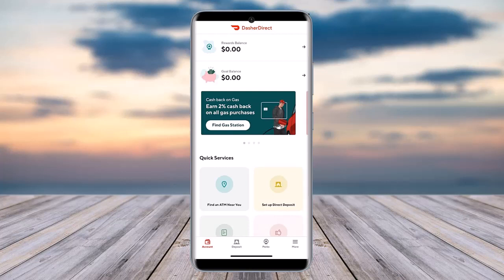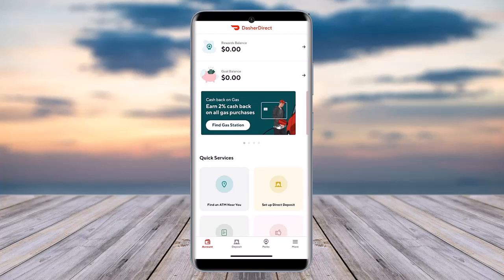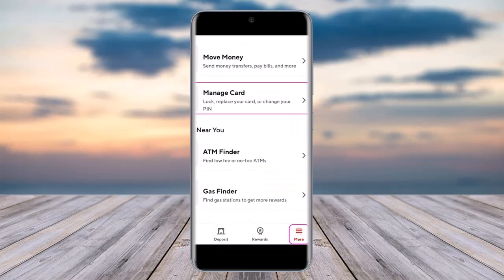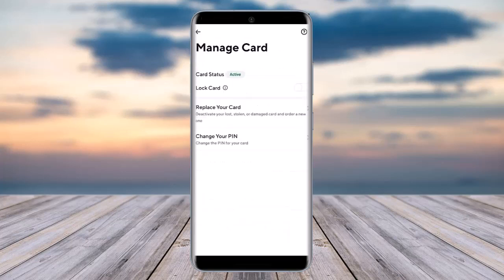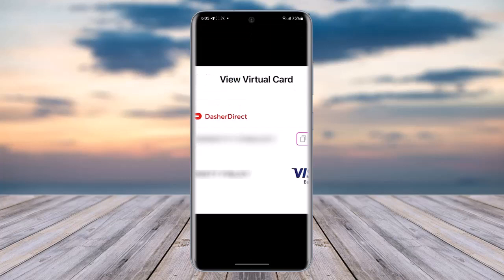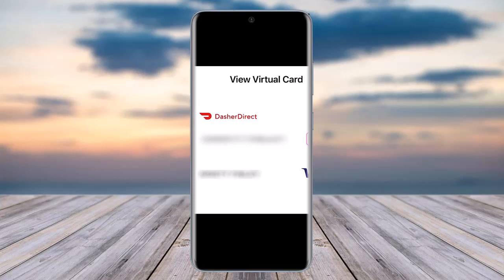How To Use Dasher Direct Virtual Card !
In this tutorial, I will guide you on how you can easily use dasher direct virtual card by following some easy steps.

0:00 Intro
0:14 Access dasher direct
0:24 Manage card
0:43 Use virtual card
1:38 Conclusion